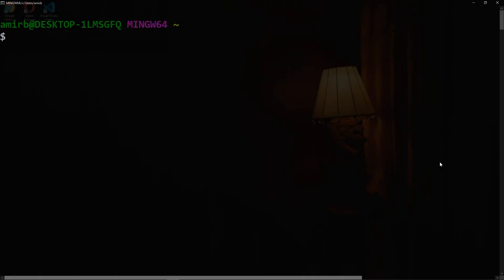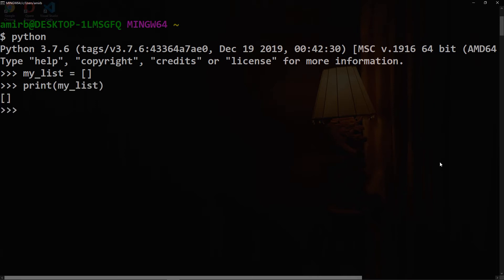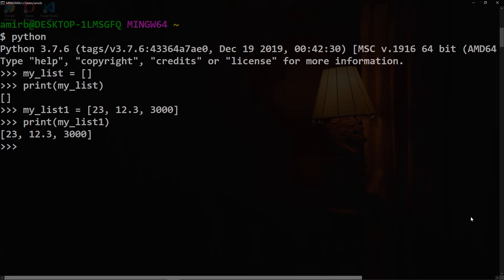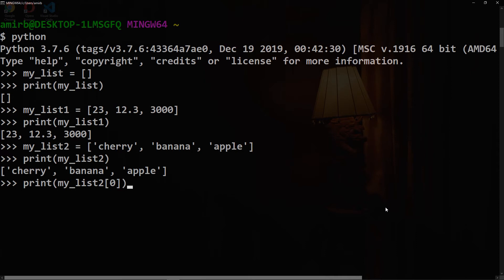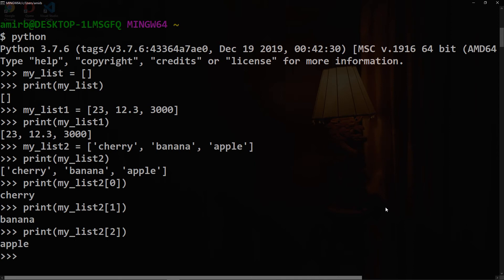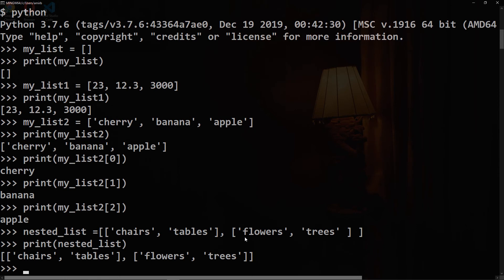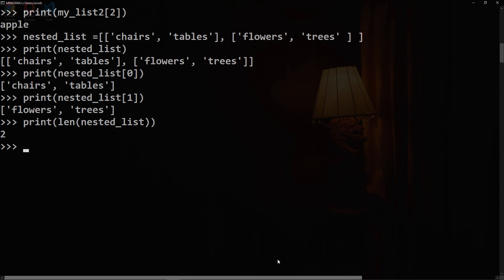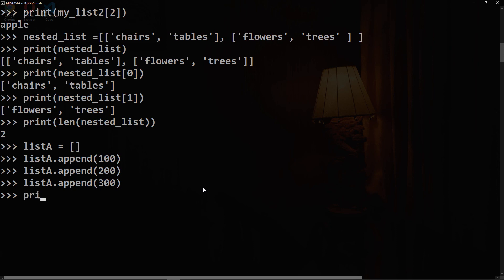Easy Syntax in Python : List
In this 3 minutes video , you will have the basic explanation of what a list is and how the corresponding syntax works.

A list is created by placing all the items (elements) inside square brackets [] , separated by commas. It can have any number of items and they may be of different types (integer, float, string etc.).